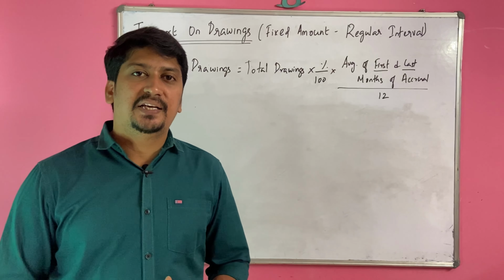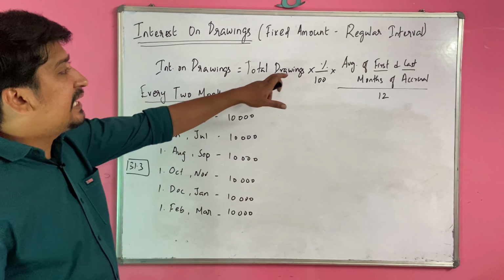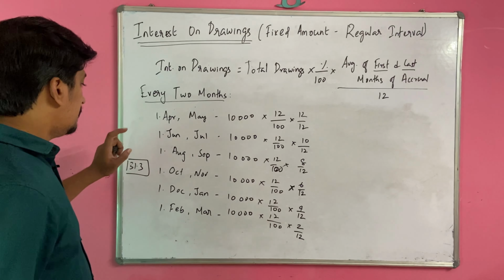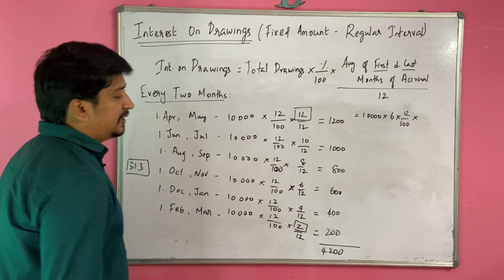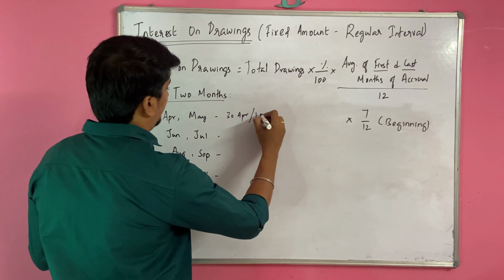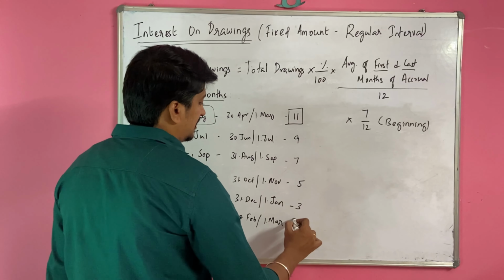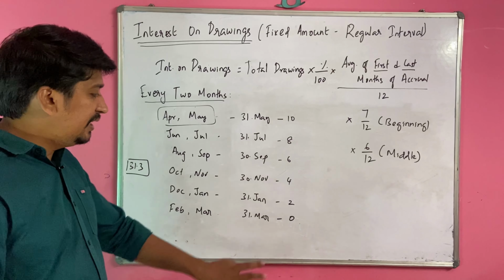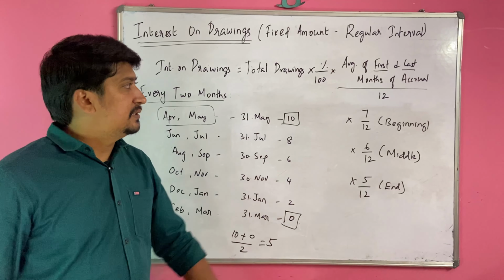Interest on Drawings | EVERY TWO MONTHS | Average Period Method | Accspedia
Hello guys, Welcome back to another video. In this video I've explained Calculation of Interest on Drawing when a fixed amount was drawn at regular Interval - ( In the beginning, middle and at the end of EVERY TWO MONTHS)

If you have any doubts or if u want me to teach a particular topic, please let me know them through comments section.